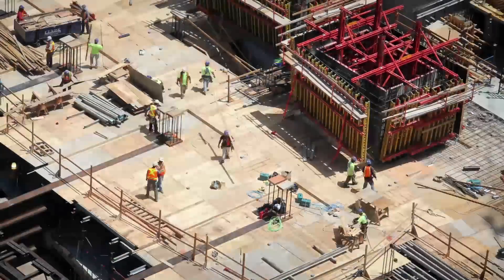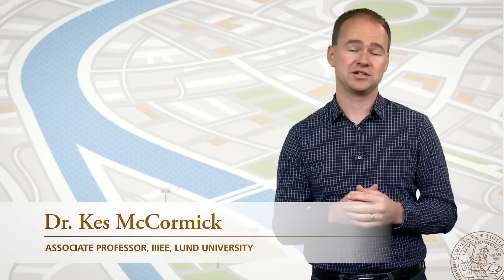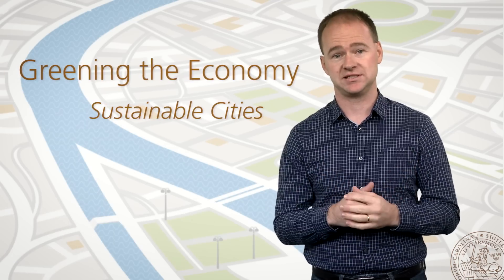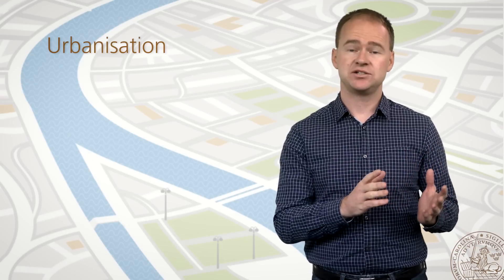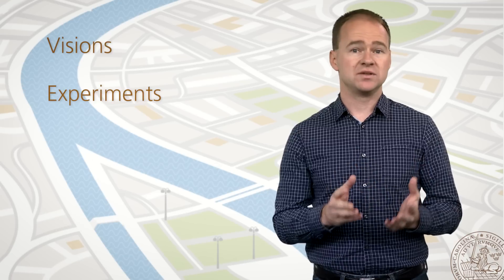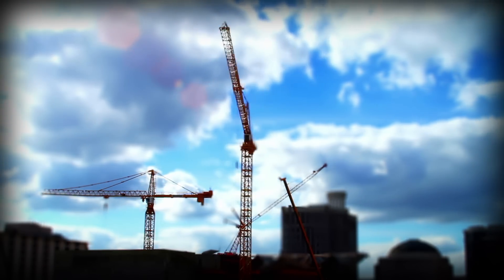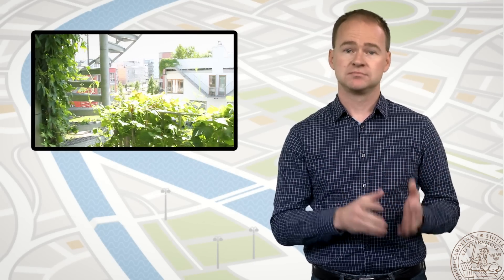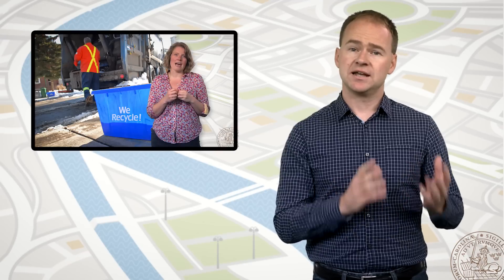Sustainable Cities - A Massive Open Online Course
Greening the Economy: Sustainable Cities is a Massive Open Online Course (MOOC) available for free to anyone, anywhere.